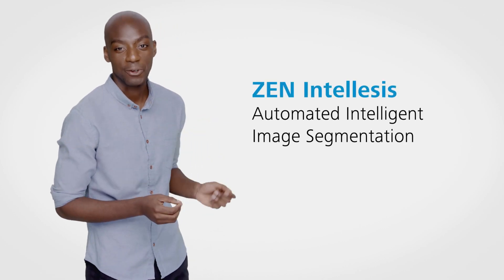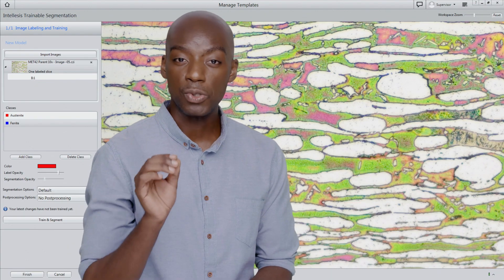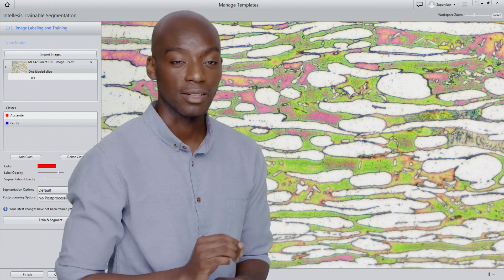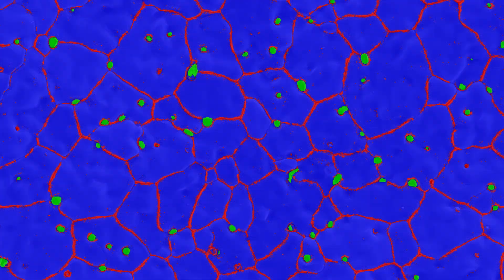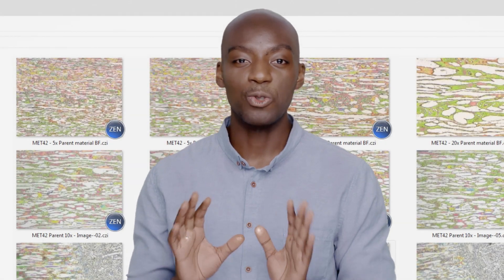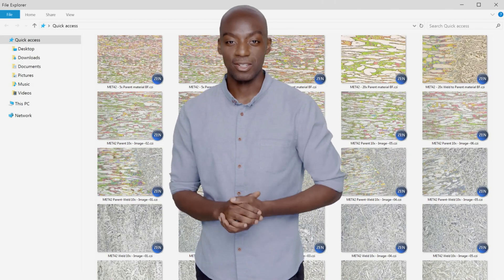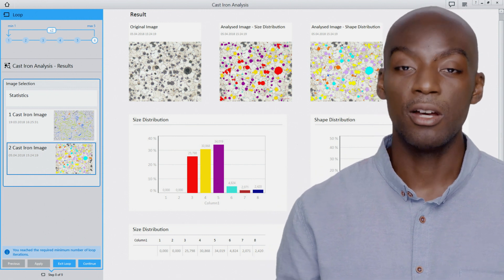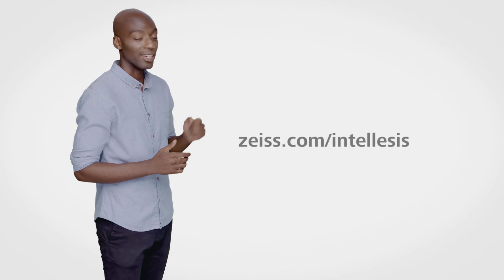ZEN Intellesis: Automated Intelligent Image Segmentation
Can you imagine a software that automatically segments your image data for you, powered by machine learning? Discover ZEN Intellesis to reduce your segmentations efforts for faster analysis